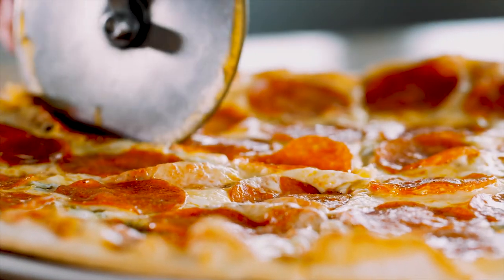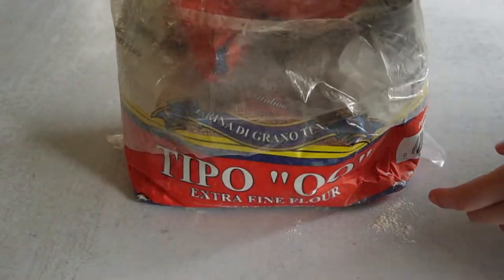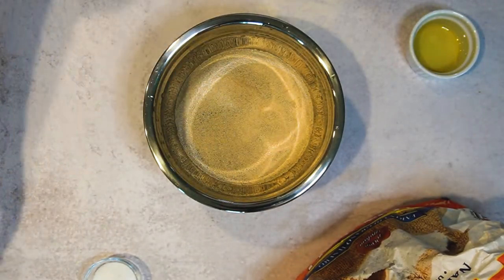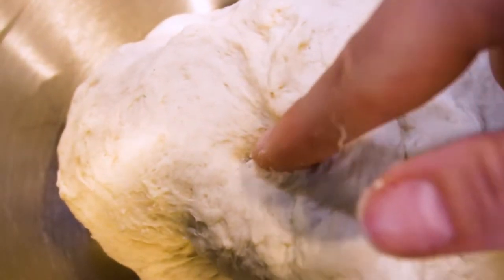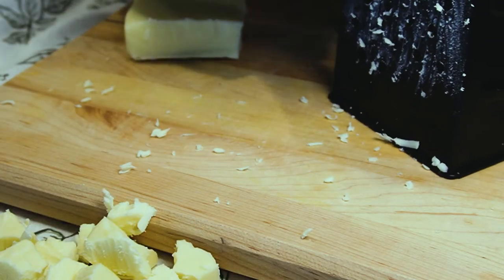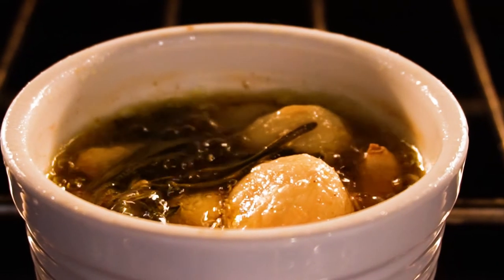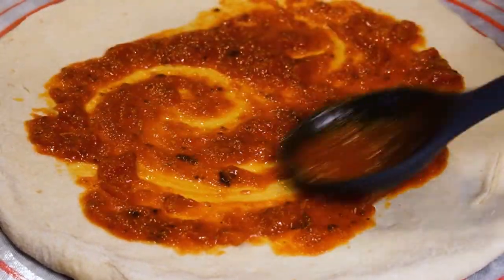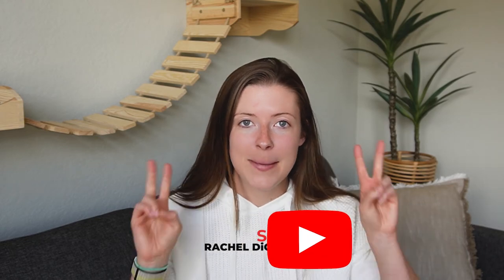The Perfect Homemade Pizza Dough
You can never have too much pizza. Learn how to make this easy pizza dough recipe for family pizza night!
What You Need:
- 434 g 00 flour or Tipo “00”
- 265 g water
- 13 g salt
- 10 g active dry yeast
- 4 g olive oil
- *preferably an Ooni oven, but can use your household oven

Making The Dough:
Mix dry ingredients. Proof yeast if needed. In a bowl of a stand mixer add flour, yeast mixture and oil. Mix in mixer, about 6 minutes. Divide in three 240 g balls, place in oiled containers to rise in the fridge for 18-24 hours. *Adjust yeast (decrease) for longer rise time, i.e. 72 hour rise time = 3 grams yeast, 24 hours = 8 grams yeast

Building Your Pizza:
The way you form your dough makes a difference. I have sacrificed too many beautiful pizzas to poorly formed dough. Use your fingers to spread the dough into a circle, NOT a rolling pin. It should be thin, but not see through. It needs to support those toppings. Our pizzas are anywhere from 6 to 8 inches. I recommend using a blend of provolone and mozzarella cheese. We get ours from the deli and grate it. Then top with whatever other ingredients you’d like!

Cooking Your Pizza:
Preheat your Ooni between 800- 900 degrees F. Once preheated, cook your pizza making sure to rotate it every 10-15 seconds until its cooked to your liking. If you are using your regular oven, preheat to 550 degrees F or higher and bake for roughly 10 minutes or until desired doneness.